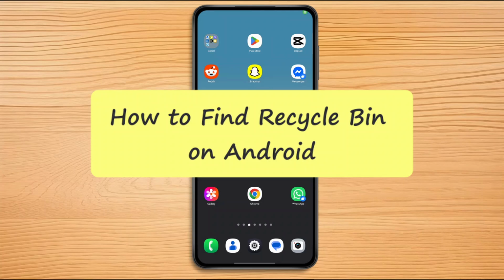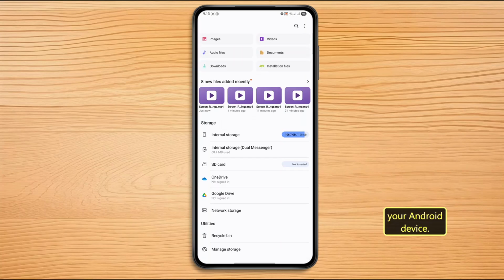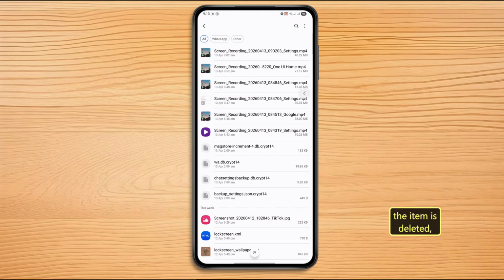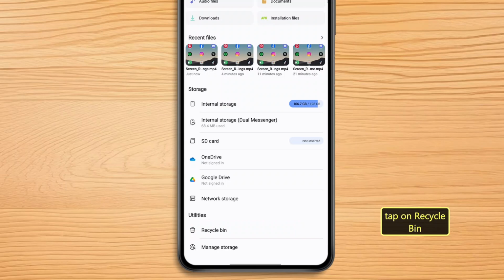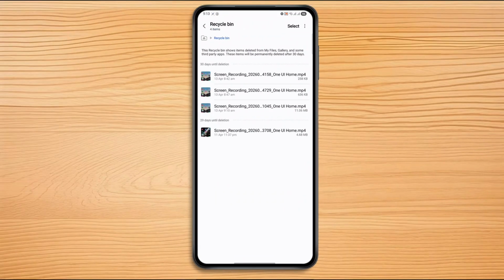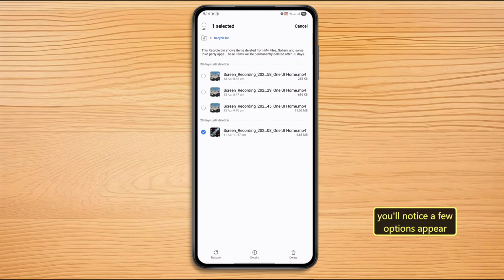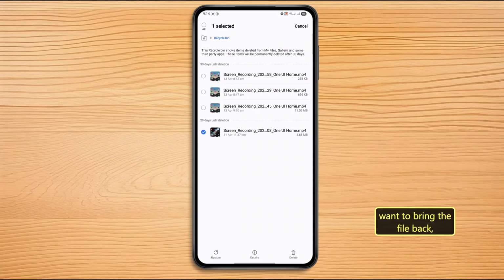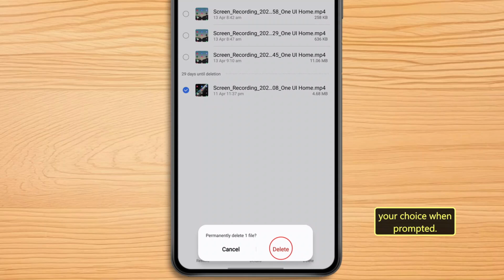How to Find Recycle Bin on Android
How to Find Recycle Bin on Android in this simple step-by-step tutorial where we explain everything about android recycle bin location and where is recycle bin in android, including how to recover deleted files android and how to restore deleted photos android easily.

In this beginner android tutorial, we also cover an android trash folder guide and share beginner-friendly android tips and tricks 2026 so you can quickly understand how the system works. This step by step android guide is designed as an easy android tutorial for beginners to help you manage deleted data without confusion.

Timestamps:
0:00 Introduction
0:25 Finding Recycle Bin Location on Android